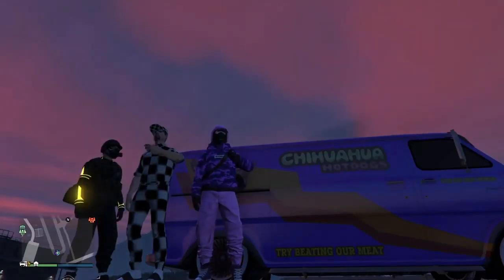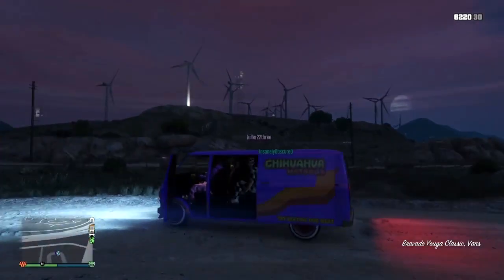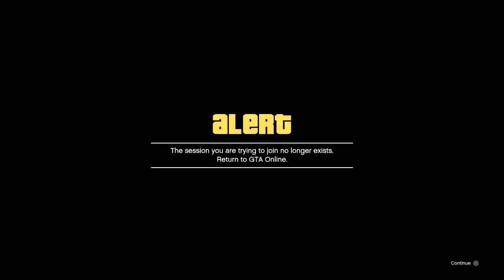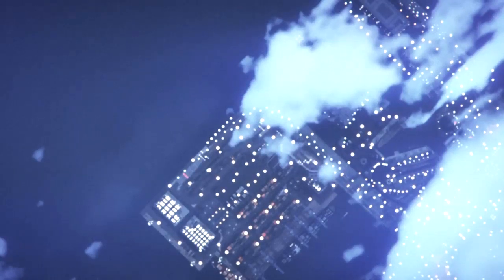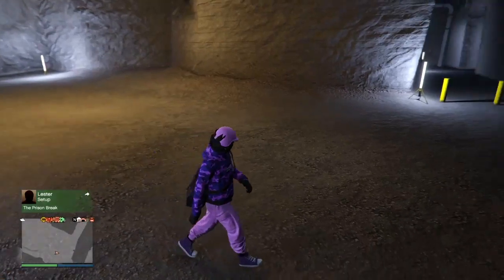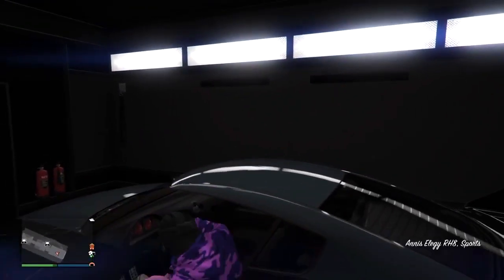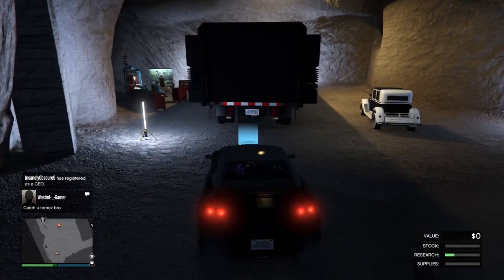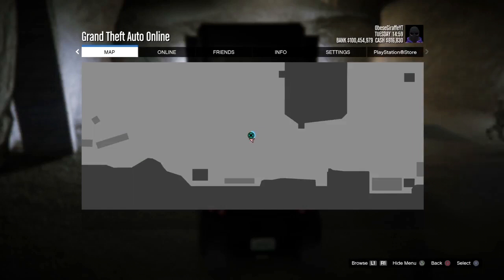GTA 5 *NEW* Working MONEY GLITCH 1.41 - CAR DUPLICATION (GTA 5 Online Unlimited Money)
3. Like the video